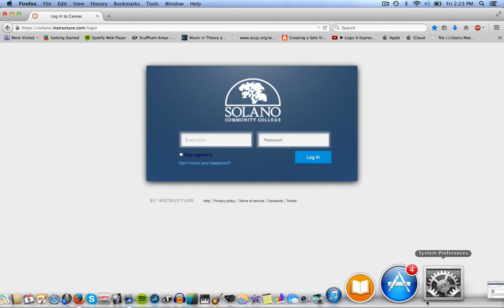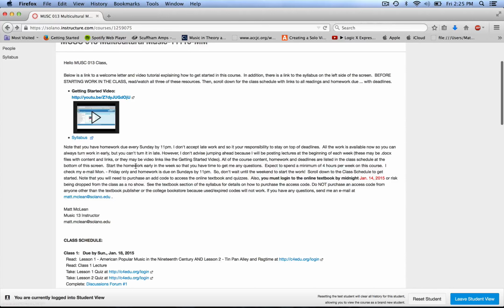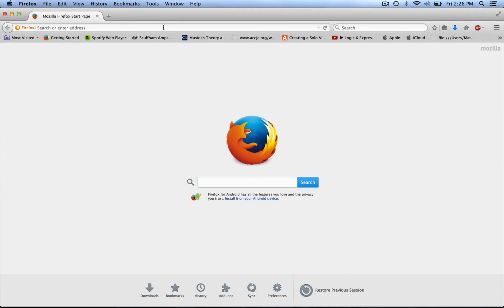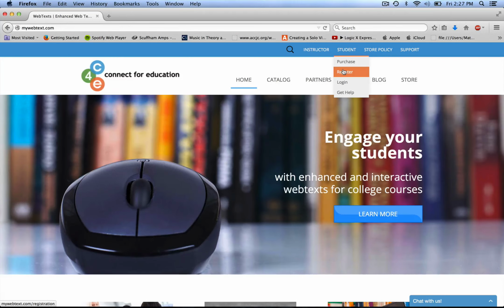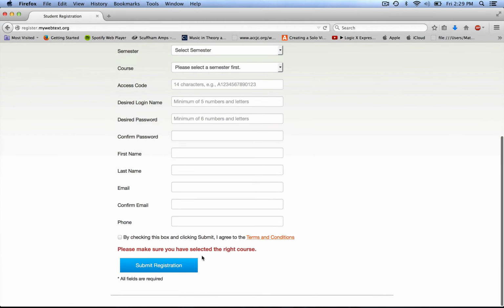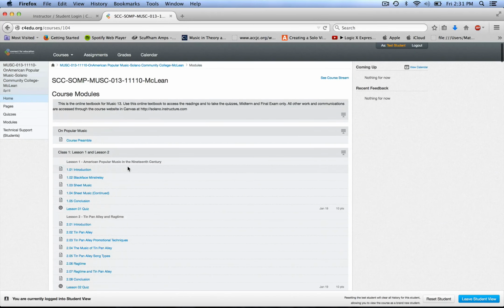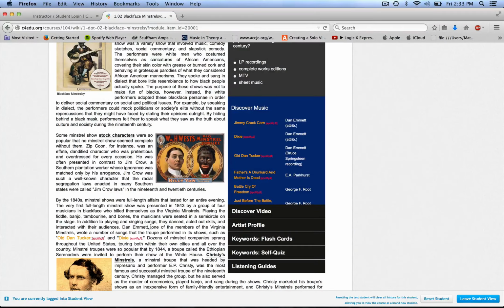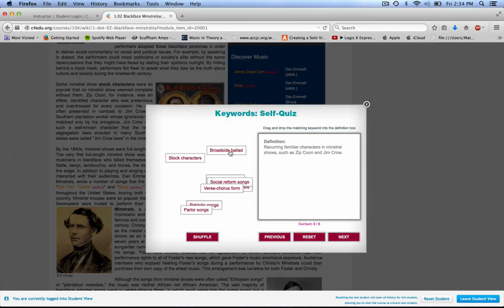Screenflow Intro MUSC 013